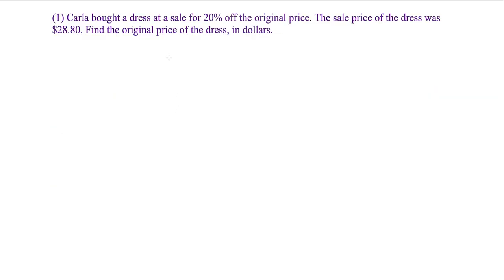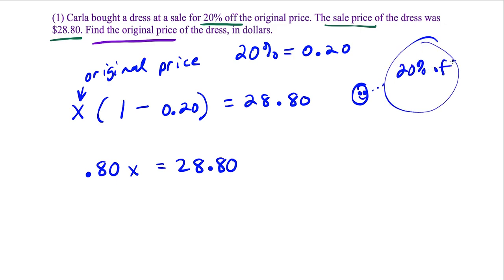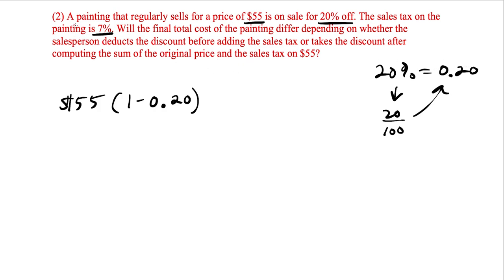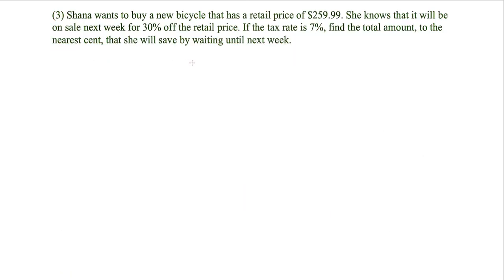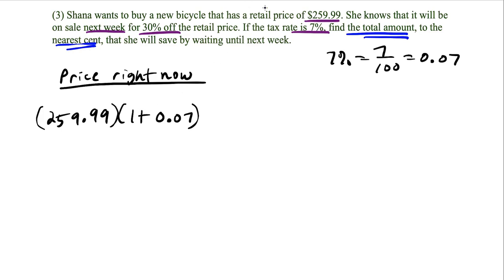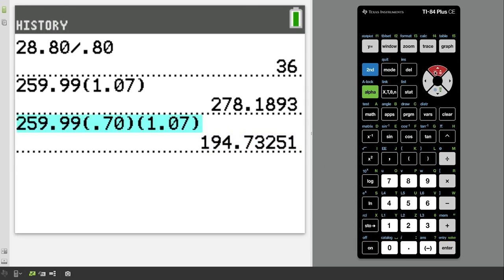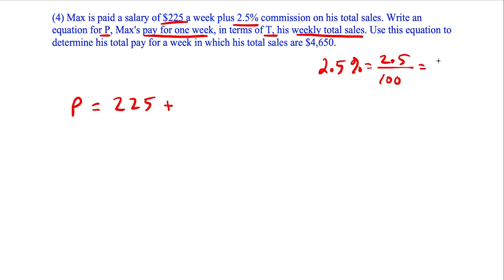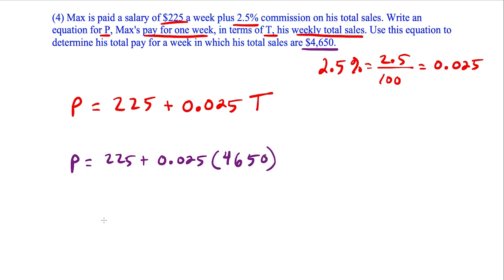Percent Word Problems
In this video, I walk through common percent word problems step by step. We cover percent increase and decrease, discounts and sale prices, sales tax, and converting percents to decimals. This lesson focuses on clear thinking and understanding rather than memorizing formulas, making it ideal for middle school, early high school, and anyone who wants to feel more confident with percents.